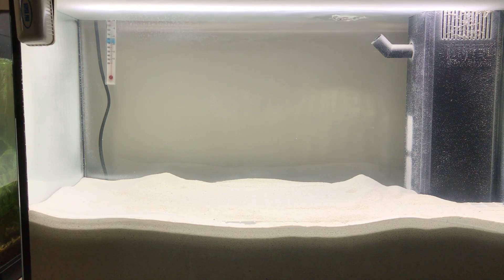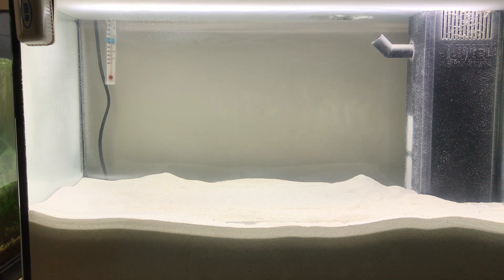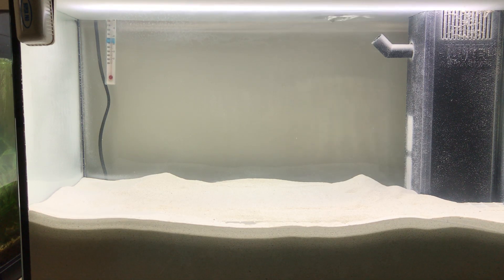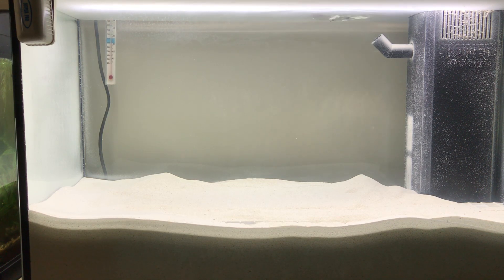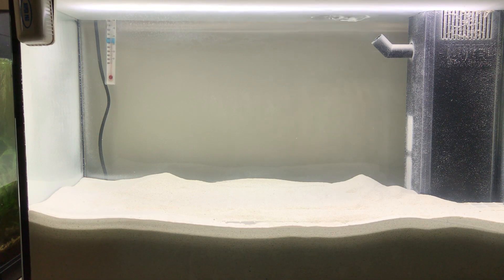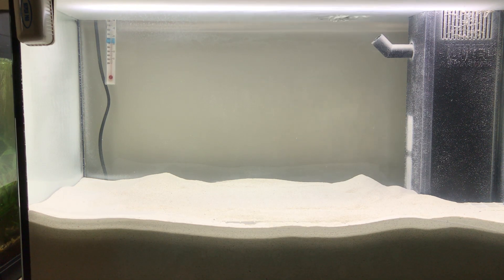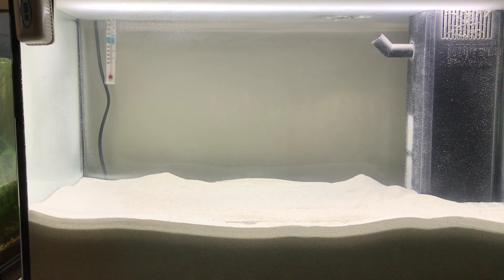Low tech, natural, soft coral reef. Part 1.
This is the first of a series of short videos to share the setting up and running of an ultra simple, low tech, natural, soft coral reef aquarium.

This experimental soft coral reef aquarium was set up in early March 2023.

The aim of this experiment.
To explore wether it’s viable to run a very simple, (natural style) low tech reef aquarium, without needing to do regular water changes or adding additives.

The main objective.
To explore wether it’s possible, to simply allow natural processes to maintain the balance and health of the system.

A bare minimum of equipment is used on this system, and simply consists of the following.
70 litre glass aquarium with cover.
Circulation pump…..no filtration, no skimmer etc etc.
Heater
Basic 6500 kelvin LED light
Deep aragonite sand bed

I’ve deliberately chosen not to take any livestock from the wild. Everything  you see has been sustainably sourced, simply from purchasing very small aquarium grown coral frags.

I hope you find the continuing evolution of this system interesting.

And if you’d like to help this channel grow further, and reach more people, please share.